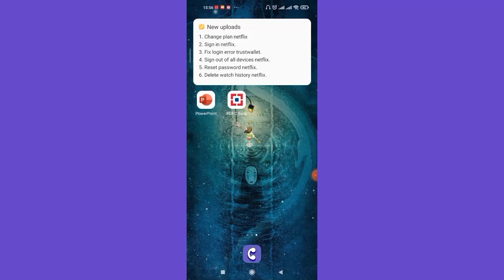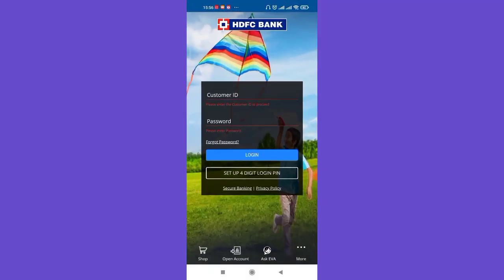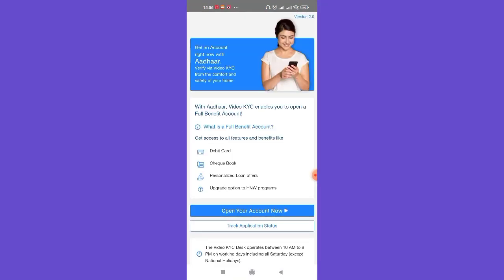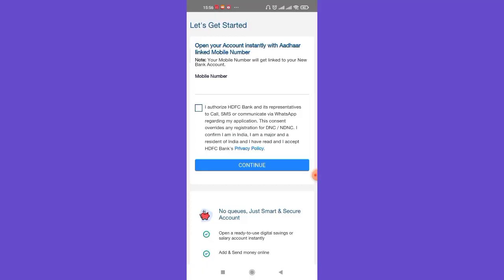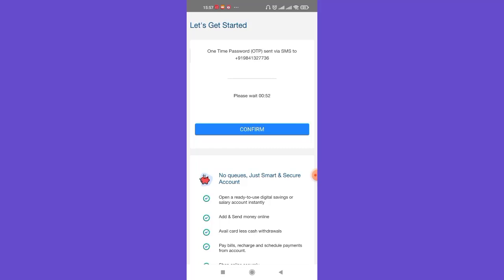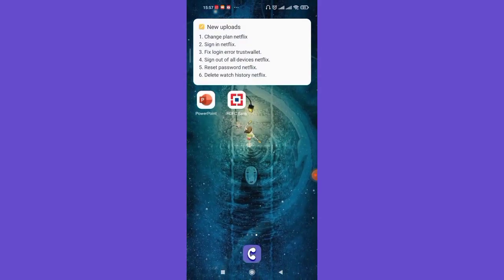How to Sign Up HDFC Pay App | Create HDFC Account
In this video I will guide you in step by step process on how to to sign up to the hdfc pay app

STEPS REGARDING :
1. Make sure that you are connected to the internet and then open up the hdfc pay app.
2. After the app opens up, click on the open account option.
3. You will be guided to another page where you will have to fill in your adhaar mobile phone number, and the fill in the otp code which the bank will send you.